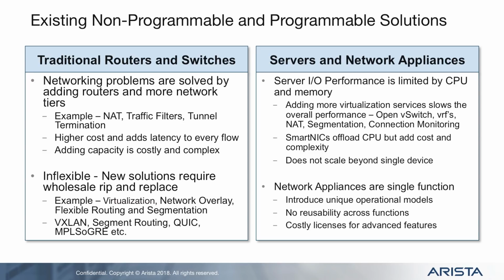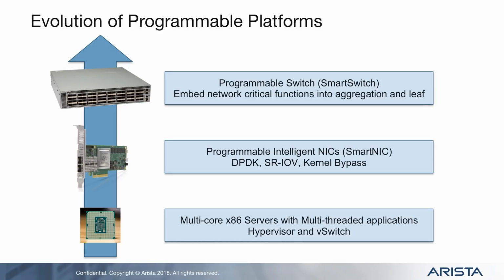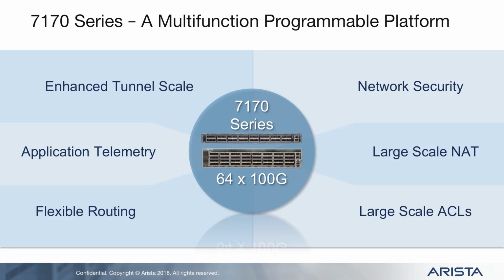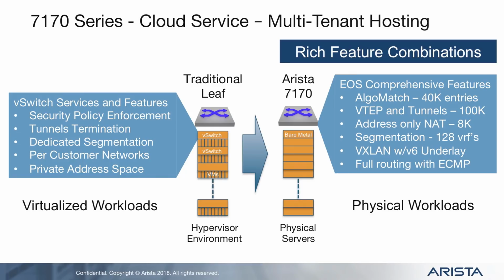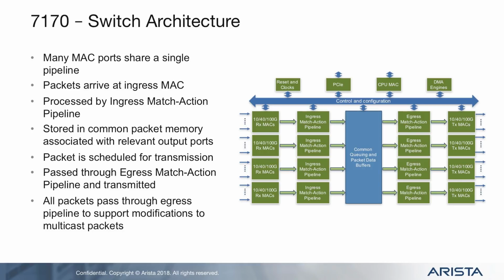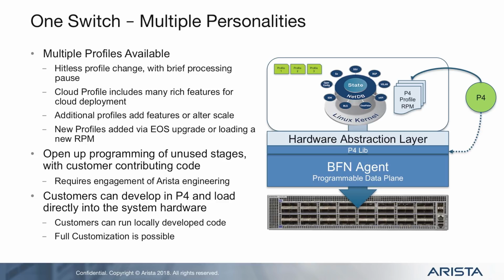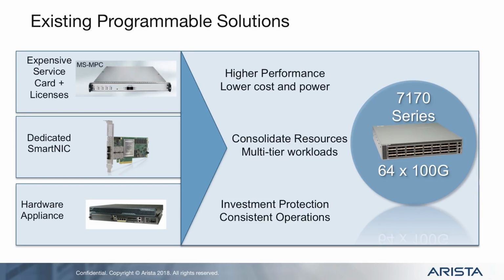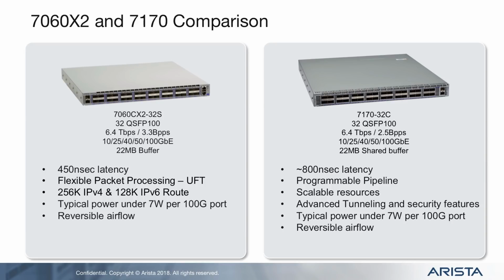6/14/2018 Webinar: Arista 7170 Series Multi-function Programmable Network Switches